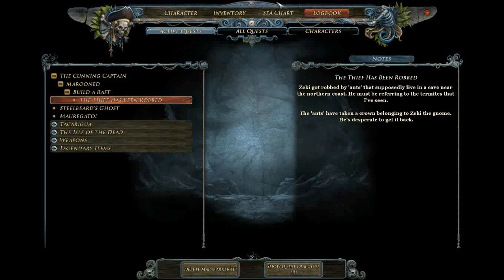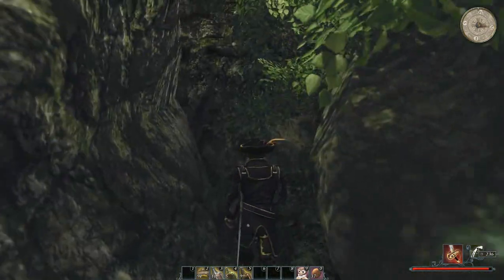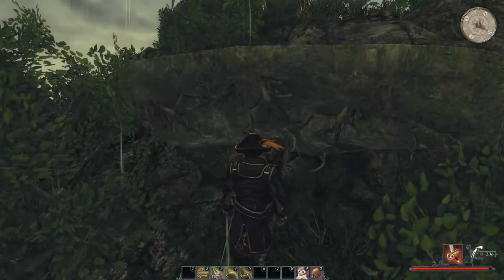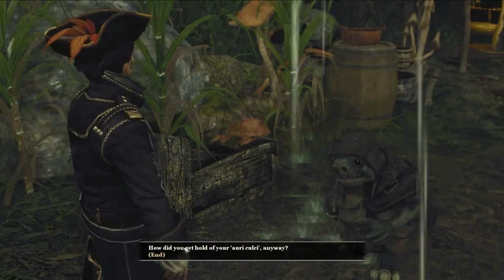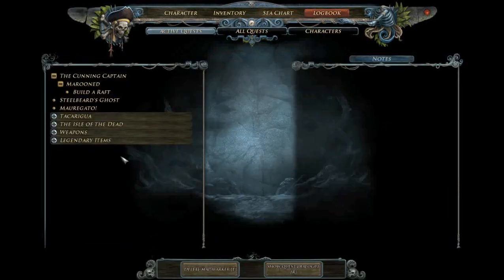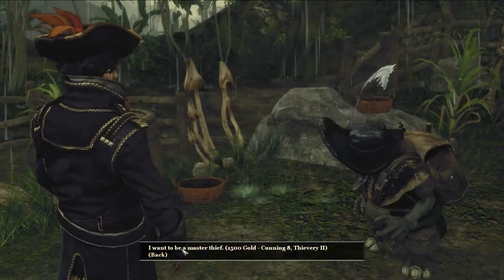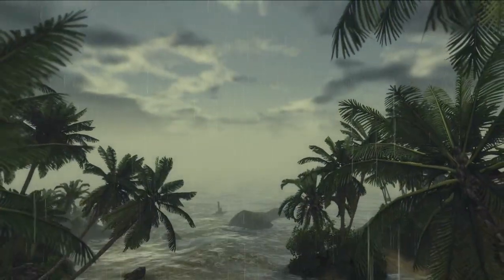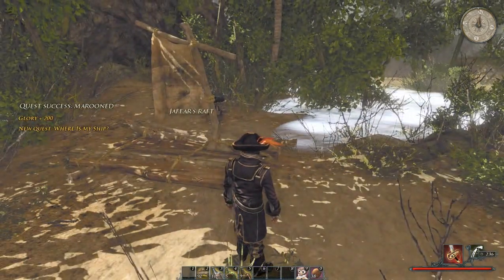Let's Play Risen 2: Part 184 (Goodbye Isle of Thieves, Hello Tacarigua) [English]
Risen 2 Complete Walkthrough, Part 184. This series contains gameplay and a full walkthrough.  Click this link if you want to start at Part 1 of the series

FOLLOWING PLAYLIST: YouTube limits Playlist lengths to 200 videos; given how many segments I created for this game, another Playlist was needed after this one.  You can jump to the next Playlist (and thus see the last group of videos) by clicking the following

Getting Zeki's crown back, having Jaffar build the raft, and returning to Tacarigua.  Still hating that I had to sell the crown for 600 gold! :/

Don't forget to show me the love by liking this vid! :)

The Piranha Bytes game, Risen 2, was released on April 27, 2012 to audiences the world over, distributed by Deep Silver. Continuing the basic story of the first Risen game, but set some time later, things have become bleak.

Players play the usual Nameless Hero (common to games by Piranha Bytes), equipped with a sword and pistol, ordered to go undercover as a pirate.  Attributes include Blades, Firearms, Toughness, Cunning, and Voodoo, with three talents and many skills in each, allowing for a wide variety of character customization.  (There is no facial, body type, or otherwise physical customization, however.)

A kraken has been spotted attacking ships as they head for Caldera, destroying any who approach.  Commandant Carlos sends you on a mission to retrieve a magical artifact known as the Titan Harpoon, which is supposed to be able to defeat the kraken, not to mention the titans themselves.  Following is the description of the game by Deep Silver.

"Set several years after the end of Risen, raging titans have devastated the world and pushed humanity to the brink of existence. Subsequently, monstrous creatures have risen from the watery depths of the sea, and their attacks have brought all seafaring to a grinding halt. The hero, now a member of the Inquisition, is sent out to find out how to stop the chaos caused by these creatures from the deep. His quest begins with rumors that the pirates who frequent the southern islands are the only ones who know a way to get rid of the creatures once and for all, and end their reign of terror."